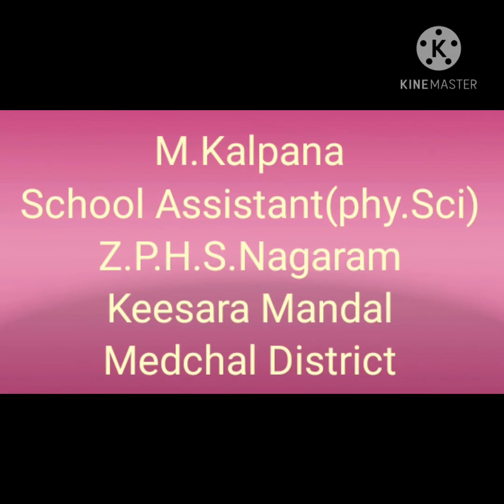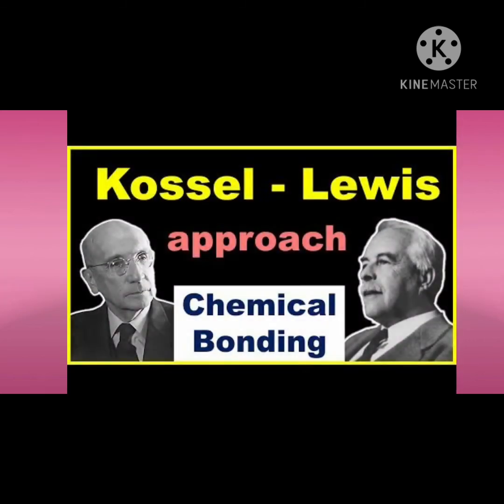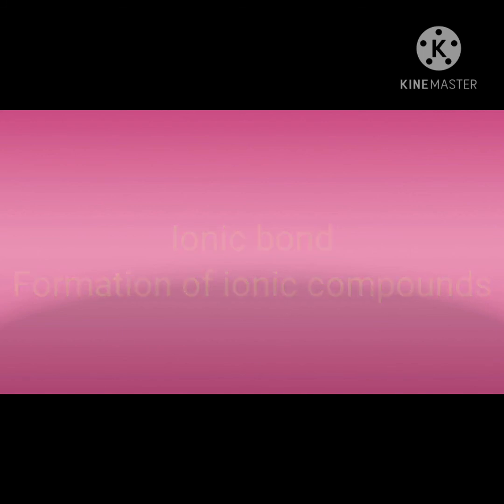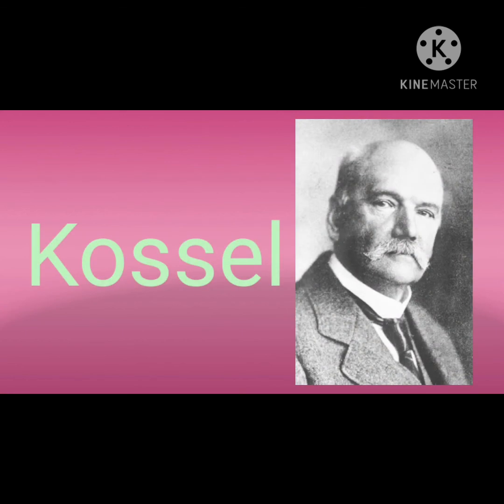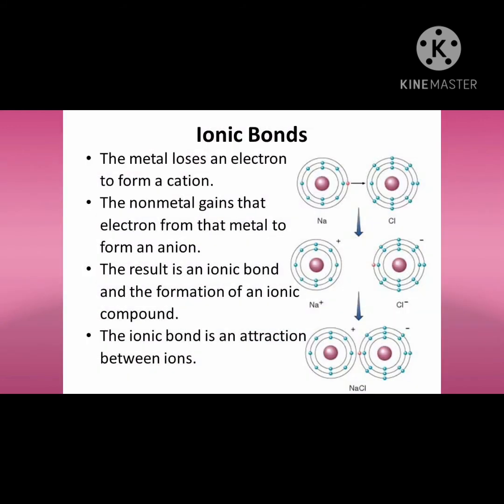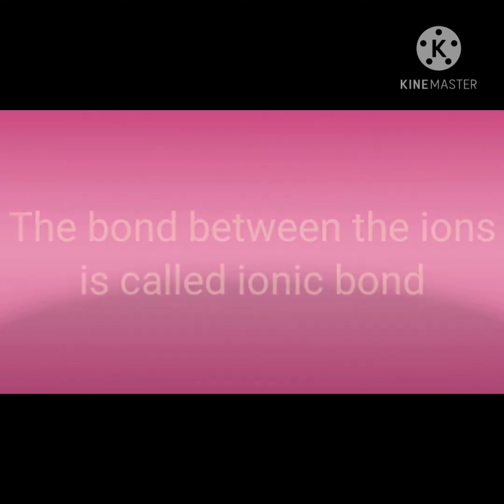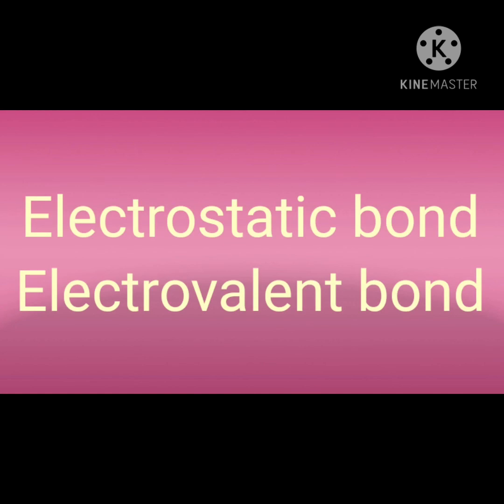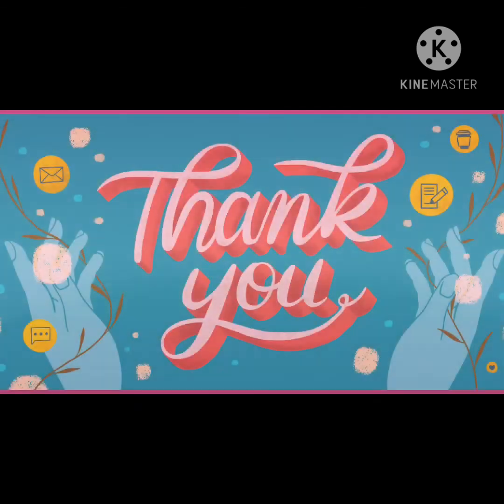Ionic bond introduction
chemical bonding lesson (part4)